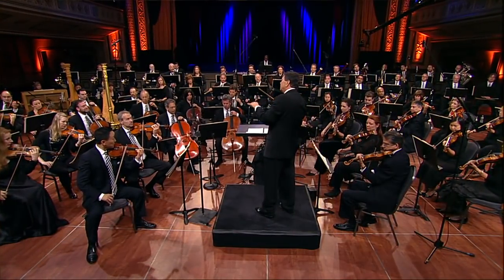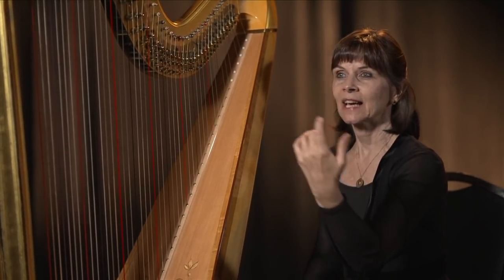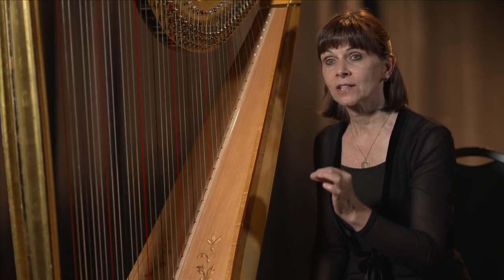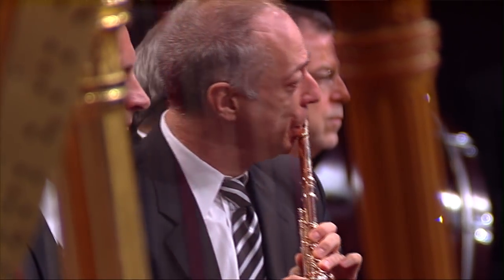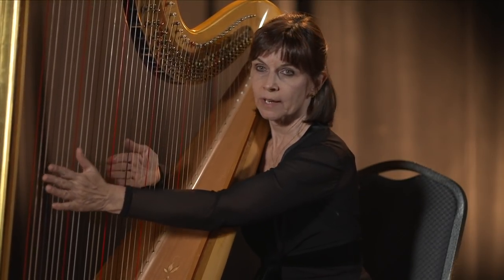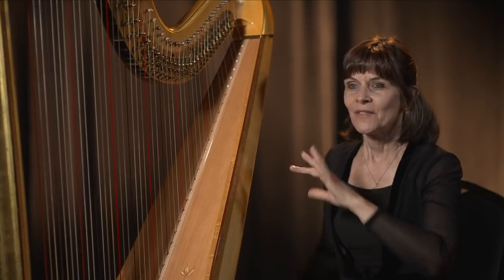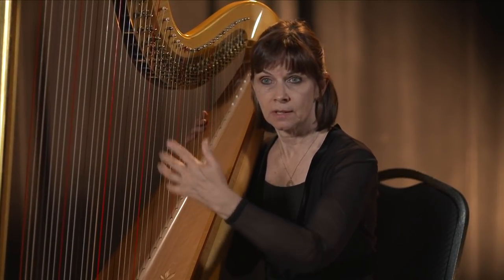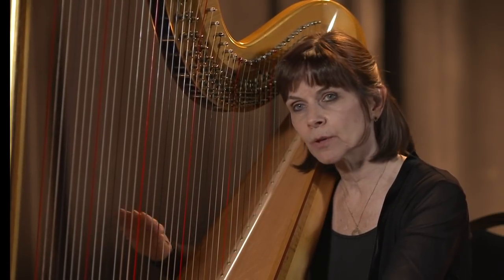Harp: Interview and demonstration with principal Nancy Allen | Music | Khan Academy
Created by All Star Orchestra.

Music on Khan Academy: Music has sometimes reflected, and at other times challenged repressive ideologies. Dmitri Shostakovich abandoned the premiere of his daring 4th Symphony in 1935 for fear of reprisals from the Soviet government. Then he composed his triumphant 5th Symphony in 1937, and Stalin was pleased. To this day the 5th is Shostakovich's most popular symphony. What is its message? What does "political music" mean today?